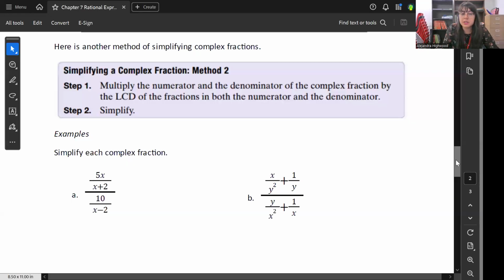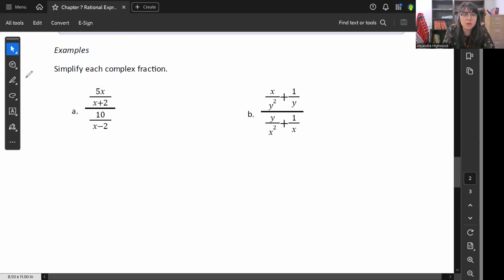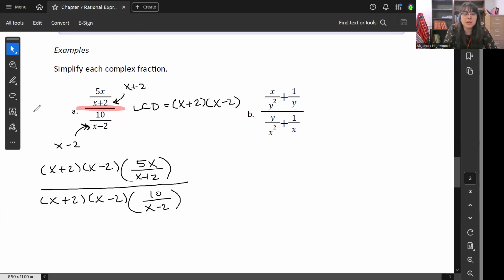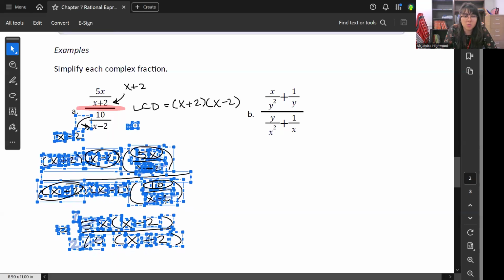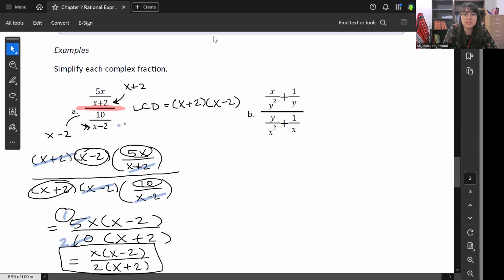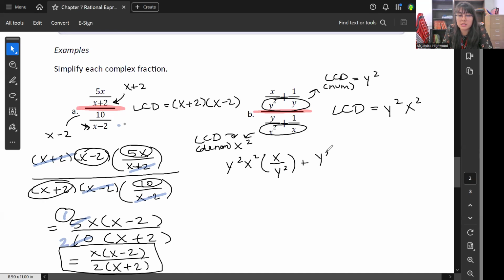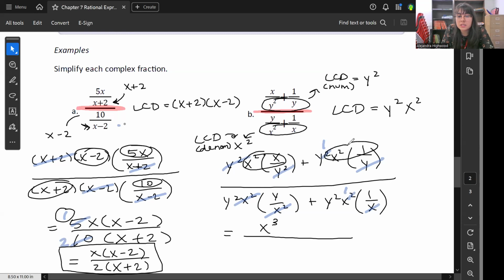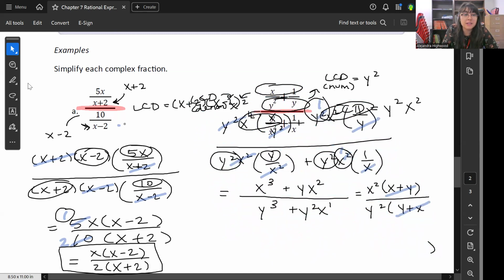7.7 Simplifying Complex Fractions Objective 2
Simplifying complex fractions by multiplying by a common denominator.